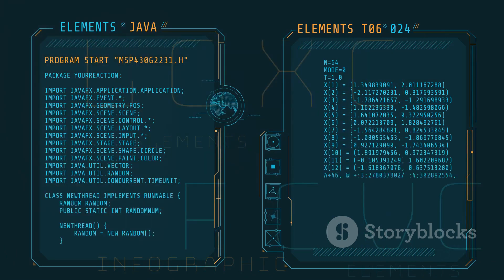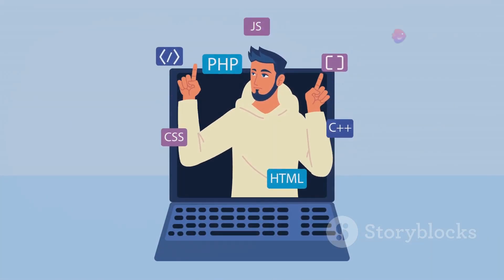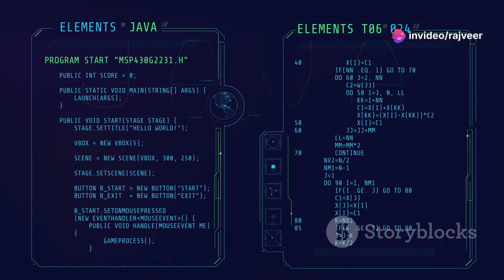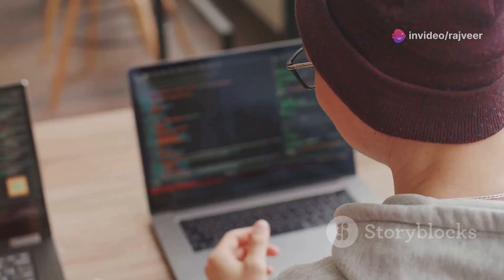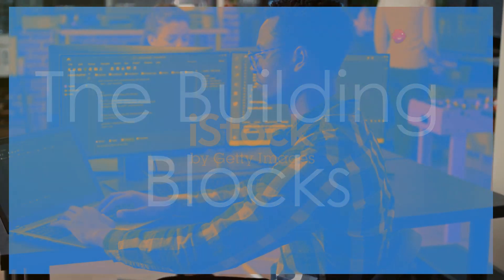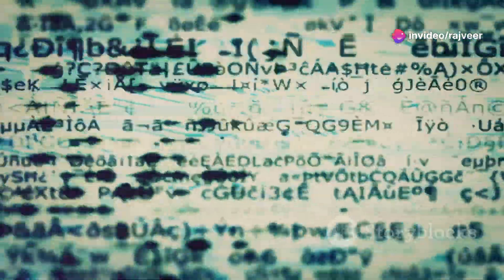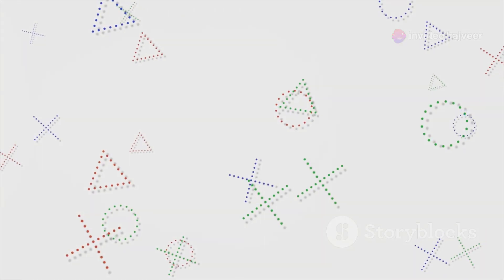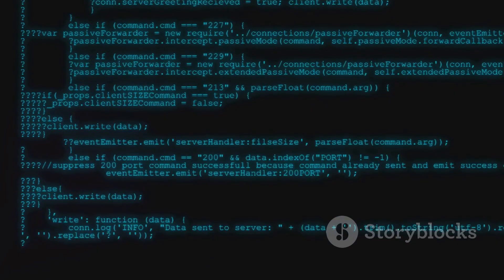Java Demystified: Mastering the Code!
Java is a high-level, class-based, object-oriented programming language that is designed to have as few implementation dependencies as possible. It is a general-purpose programming language intended to let programmers write once, run anywhere (WORA),[16] meaning that compiled Java code can run on all platforms that support Java without the need to recompile.[17] Java applications are typically compiled to bytecode that can run on any Java virtual machine (JVM) regardless of the underlying computer architecture. Although its syntax is similar to that of C and C++, the Java language has fewer low-level facilities than either of them. The Java runtime provides dynamic capabilities (such as reflection and runtime code modification) that are typically not available in traditional compiled languages.